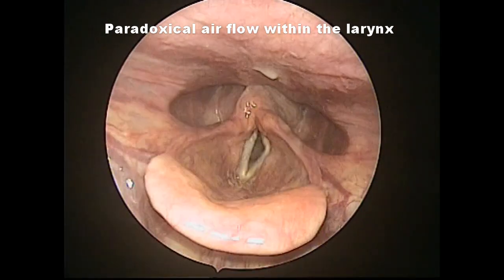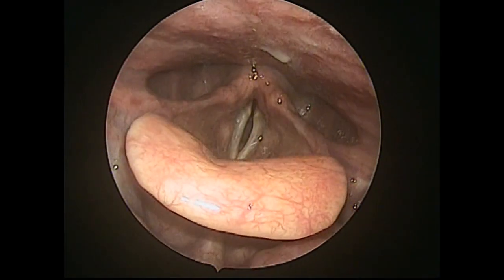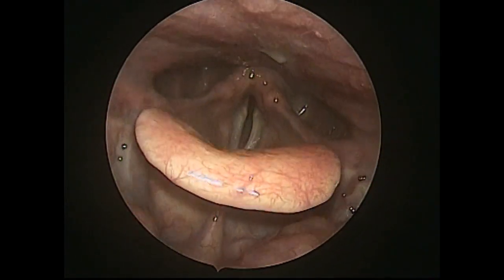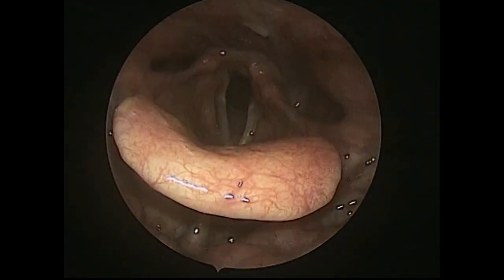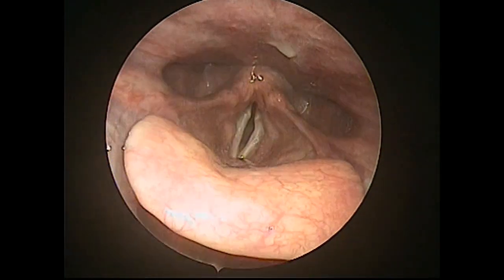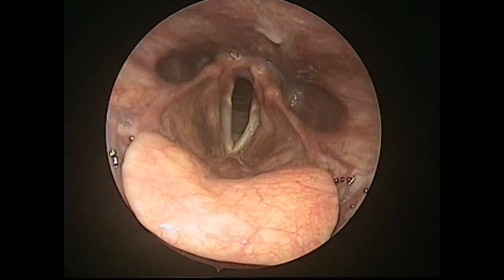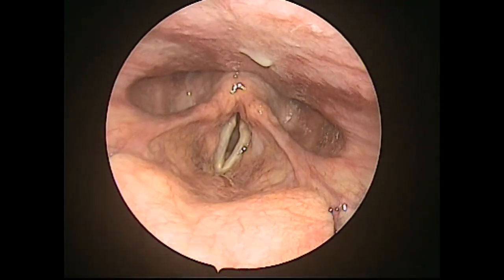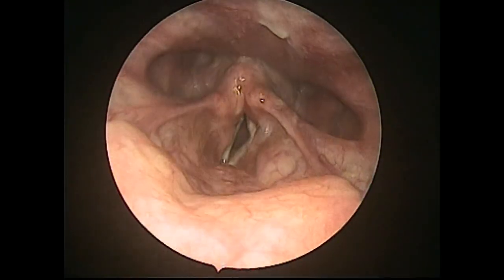Paradoxical air flow within the larynx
Paradoxical air flow within the larynx causes abduction of a paralyzed vocal cord and worsens hoarseness.

In this laryngoscopic video, you can see a patient with vocal cord paralysis of the left side and extreme hoarseness. During phonation, there is an abnormal abduction of the paralyzed vocal cord, leaving a great glottic opening and worsening the dysphonia of the patient.
Usually, as shown in a reference video, the paralyzed vocal cord stays in the midline, leaving a minimal glottic opening during phonation.
In this case, however, the paralyzed vocal cord is weak and flaccid and cannot withstand the air flow during phonation, causing an abduction and leaving a large glottic opening. This phenomenon, known as paradoxical movement, occurs in approximately 10% of unilateral vocal cord paralysis cases, significantly affecting voice quality and potentially increasing aspiration risk.
Treatment usually includes speech therapy and medialization laryngoplasty, formerly known as thyroplasty. Recent studies show over 80% of patients experience significant improvement in voice quality following intervention, with early treatment resulting in better long-term outcomes.

Literature:
Misono S, Merati AL. Evidence-based practice: evaluation and management of unilateral vocal fold paralysis. Otolaryngol Clin North Am. 2012;45(5):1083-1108. doi:10.1016/j.otc.2012.06.011

Francis DO, Williamson K, Hovis K, et al. Effect of injection augmentation on need for framework surgery in unilateral vocal fold paralysis. Laryngoscope. 2016;126(1):128-134. doi:10.1002/lary.25441

Video: Georgios Psychogios 2025
Voice: Generated with ElevenLabs